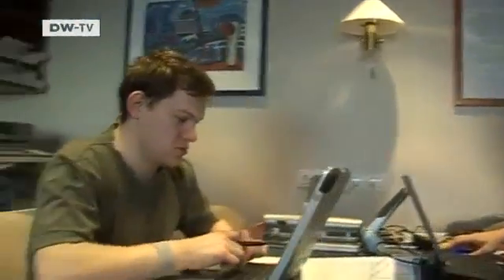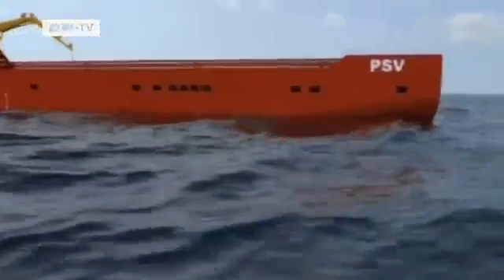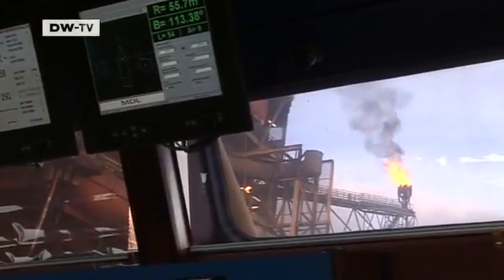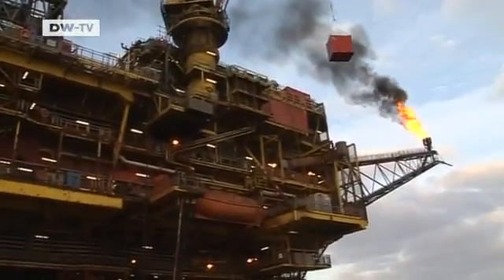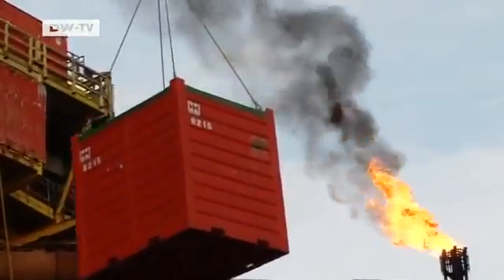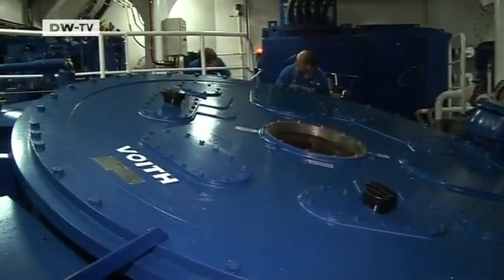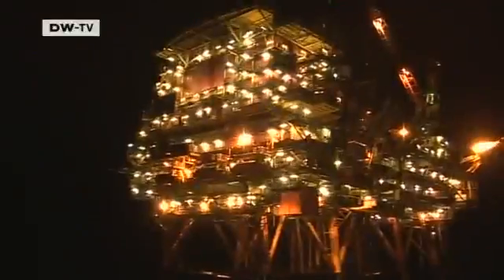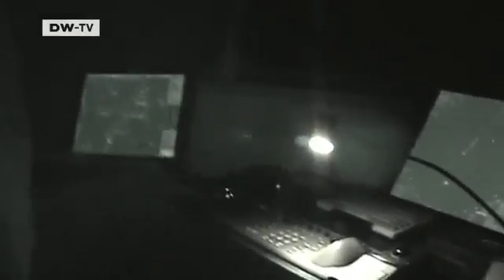High-tech Weathers the Stormy Seas | Made in Germany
How do oil rigs get the supplies they need? Special ships make their way to the offshore rigs each day and deliver boring equipment and other necessary supplies. It's an undertaking that used to be impossible in rough seas,and for the businesses involved,that could threaten their production.For each day that work stops on the rig,oil companies can lose up to 30 million euros. To prevent this nightmare scenario,company Voith Turbo developed a smart-drive system. The new supply ships are fitted with propellers that help them stay on course in high waves and extreme winds. Hagen Tober tests one of the vessels in rough waters.